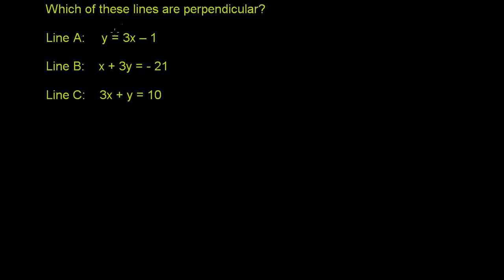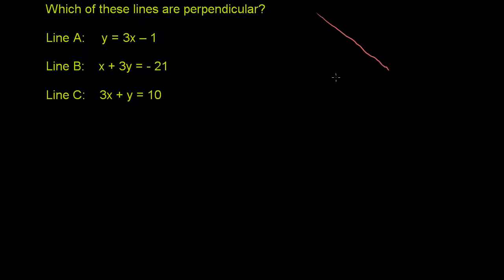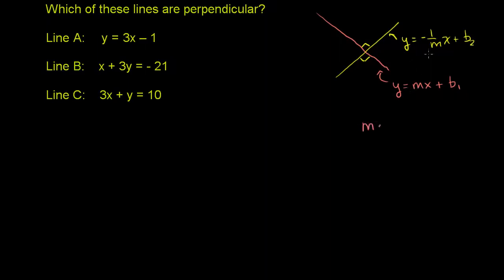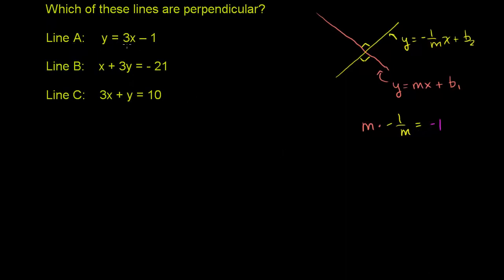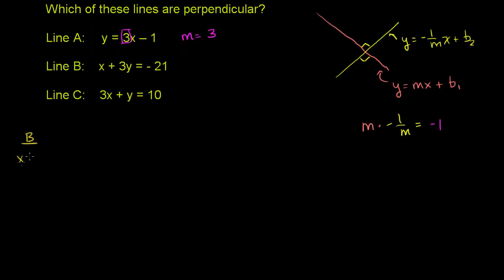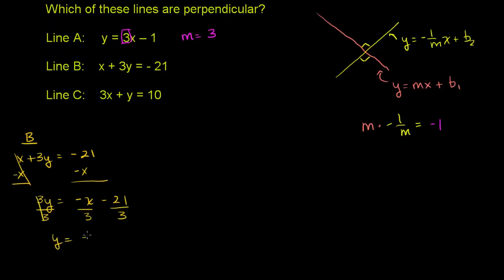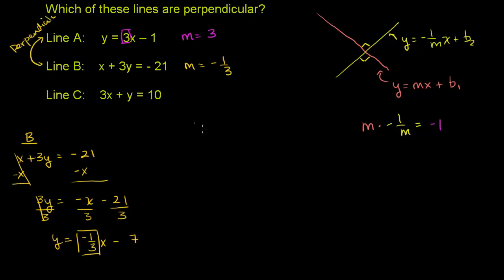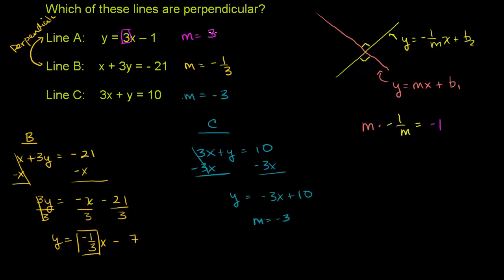Math High school geometry - Perpendicular lines from equation